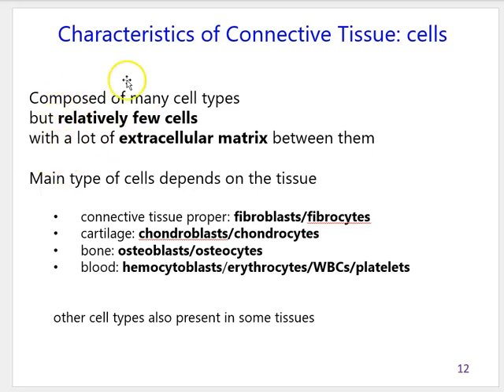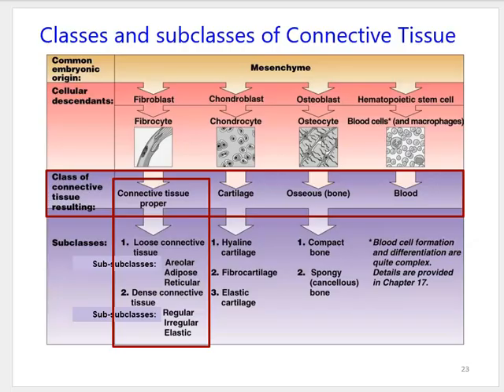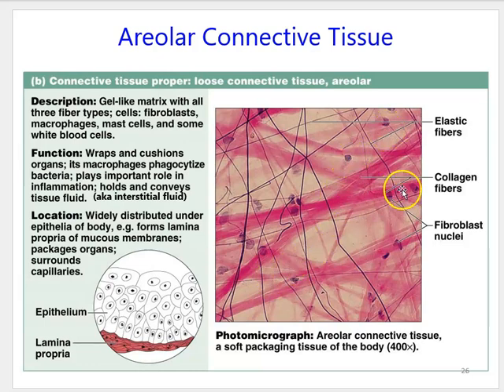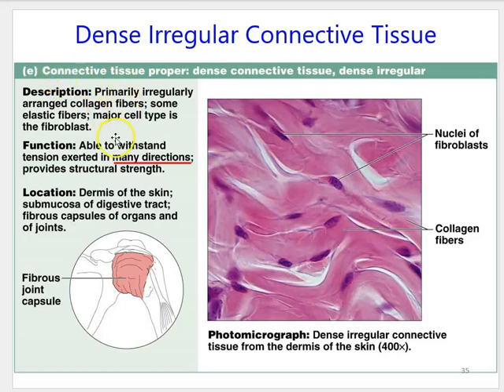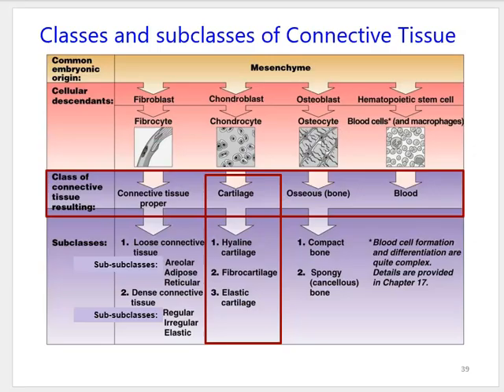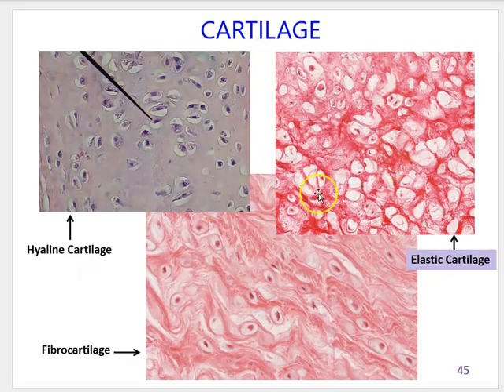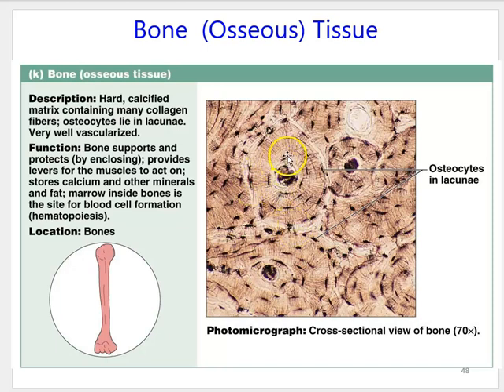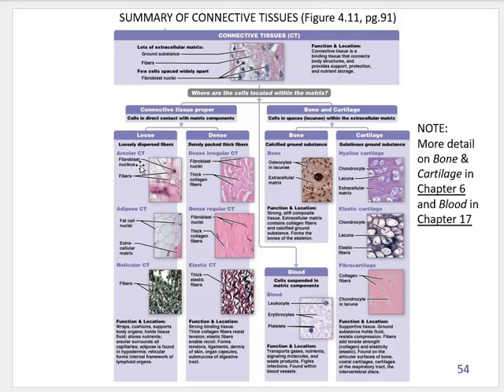October 6 2025 2